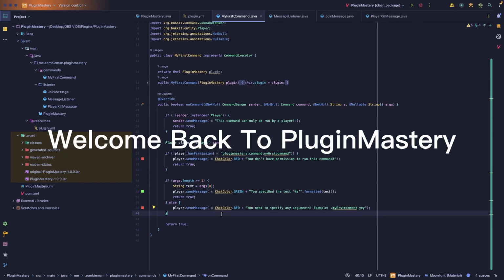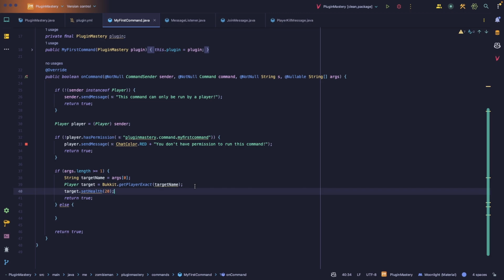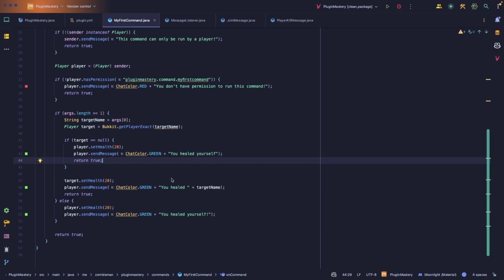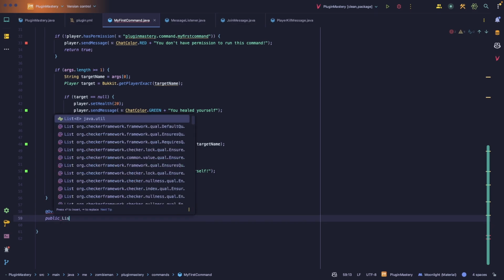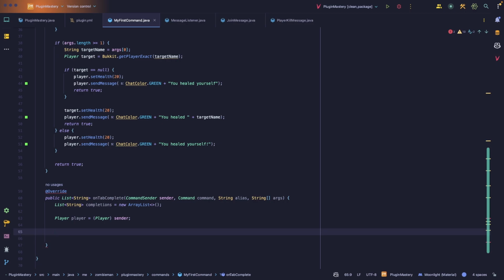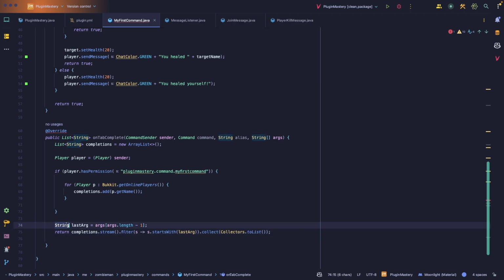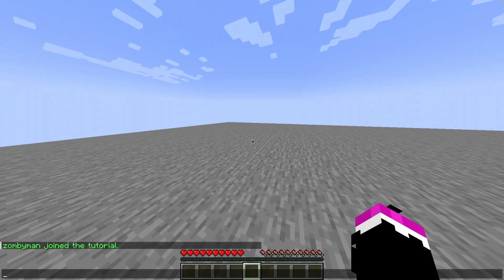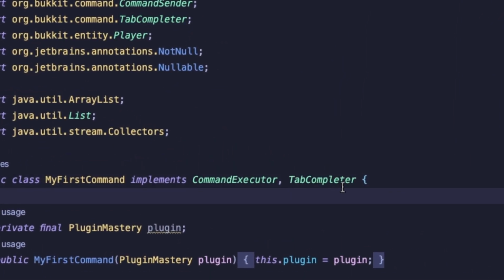Minecraft Programming: Introduction to Tab Completions and Creating a Heal Plugin - Part 5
Today we will creating a simple heal command! We will also be learning how to add tab completions to our heal command!

Shoutout to apenguin8582 for making all the artwork.

🕒 Timestamps:
00:00 - Introduction
00:12 - Creating a simple heal plugin.
06:11 - Creating Tab Compilations.
12:23 - Testing the heal command.
13:58 - The Final Code
14:43 - Ending

Computer: MacBook Pro
Mouse: Racer Viper Ultimate
Mouse Pad: Japanese Sea Wave Large Mouse Pad
Keyboard: Razer Huntsman V2
Mic: Logitech for Creators Blue Yeticaster Pro Broadcast

USB C Adapter: USB C Adapter